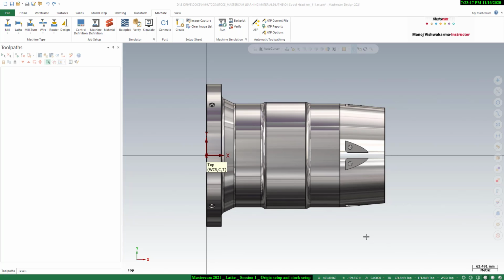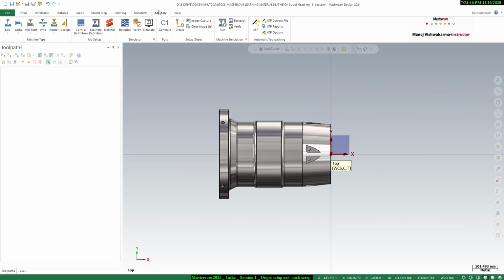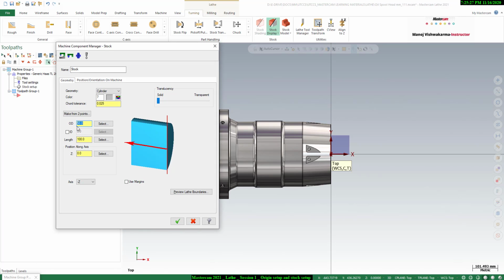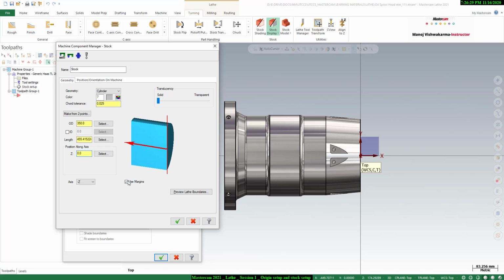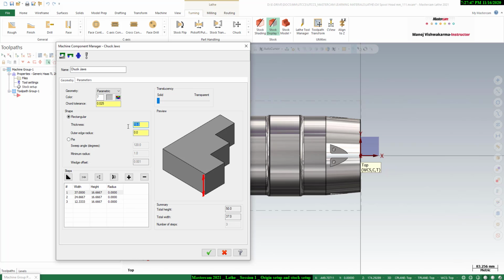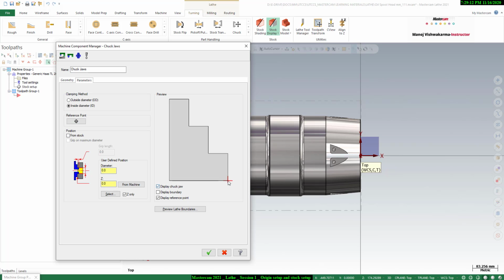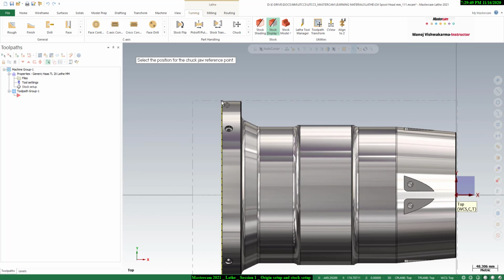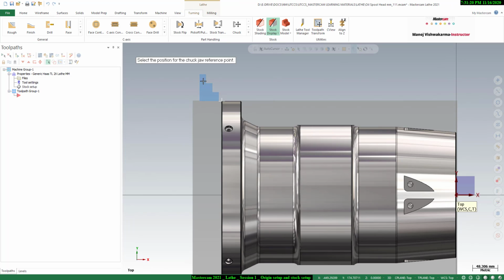Mastercam 2021 _ CNC_Lathe _Programming - Session - 1st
Origin Setup, Stock setup for CNC lathe.

link to download 3D model ( step file )
Click on the below link to download...

Download Mastercam 2021 HLE version from the below link.

Enroll in a full course at a cheap price.